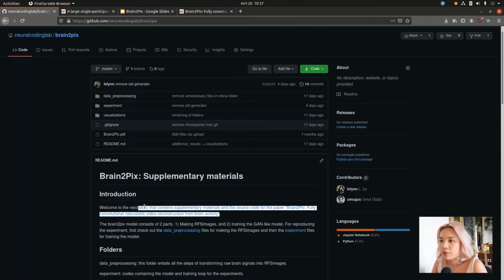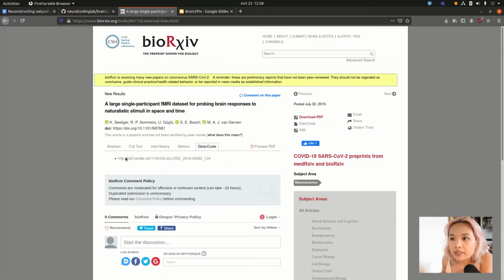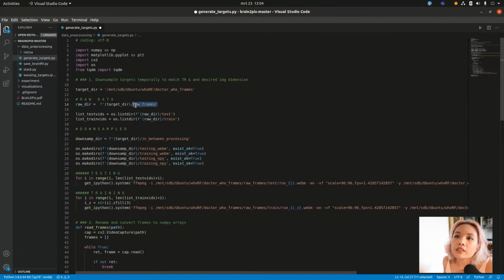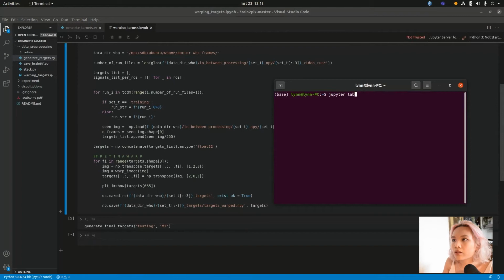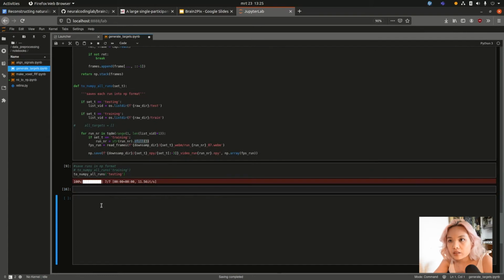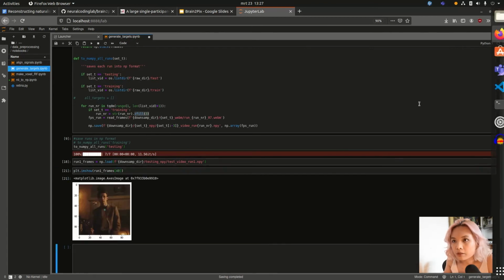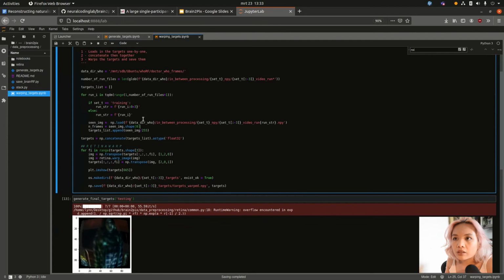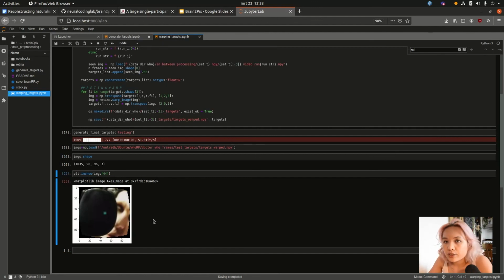Neural Coding with Brain2Pix guide - part 1 - preprocessing targets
Hello! This is part 1 of the Neural Coding with Brain2Pix guide. In this video I show you how to prepare the targets for the brain2pix method. In the future videos, I will explain the codes for preparing the brain signals and the training of the model.